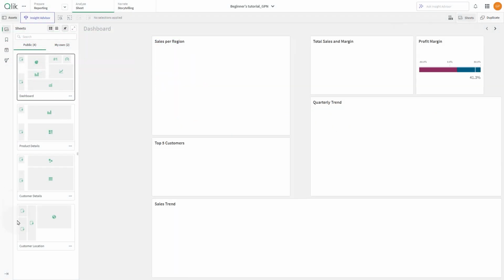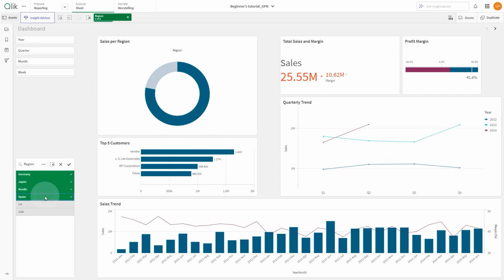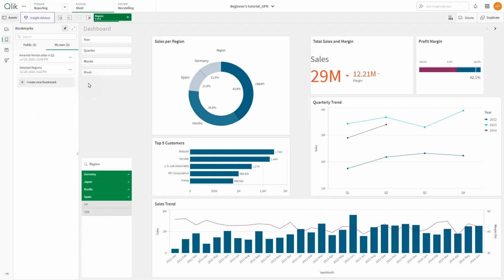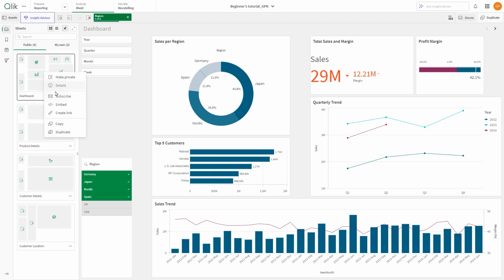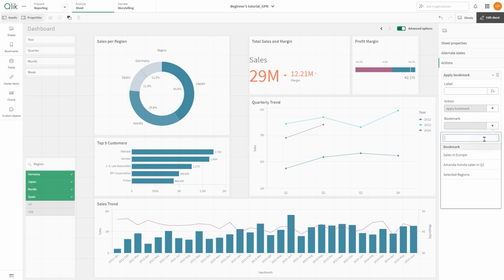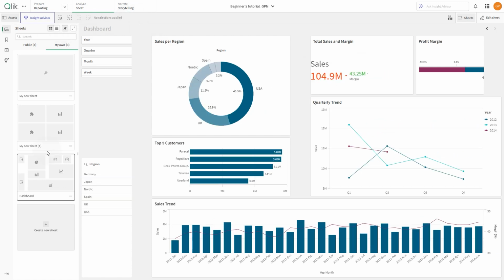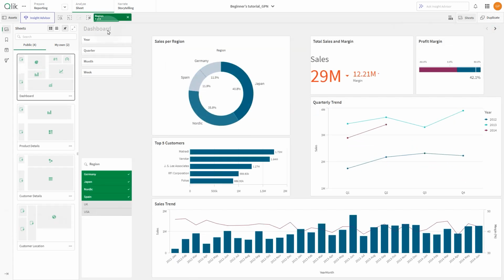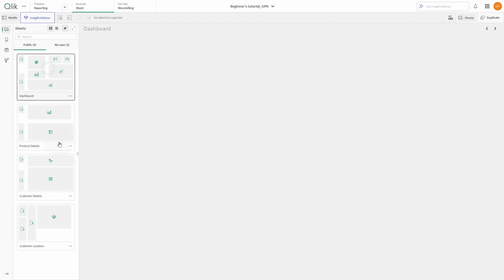Apply bookmarks to the sheet using sheet actions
Learn how to create and apply a bookmark action to a sheet in this comprehensive tutorial. Follow our step-by-step instructions to create bookmarks, make them public, and set up actions that apply these bookmarks to your sheets.

Chapters:
0:00 Introduction
0:07 Creating a Bookmark
0:22 Making the Bookmark Public
0:38 Creating an Action to Apply the Bookmark
1:14 Applying Bookmark Actions Across Sheets
1:40 Conclusion